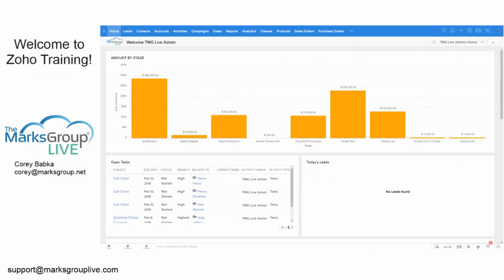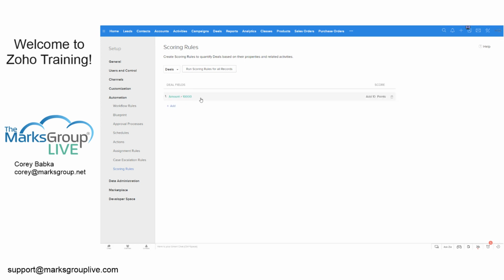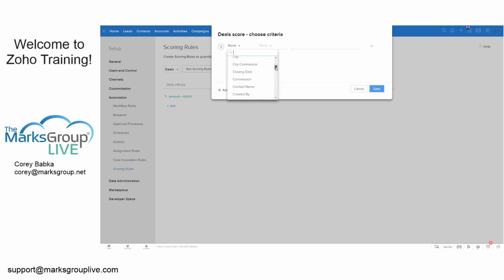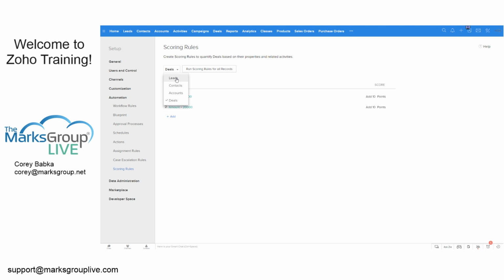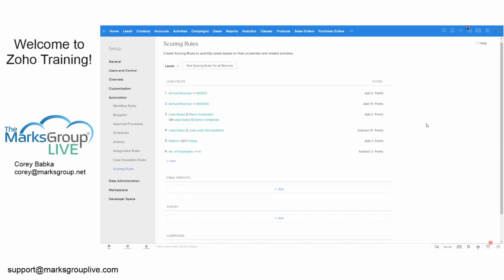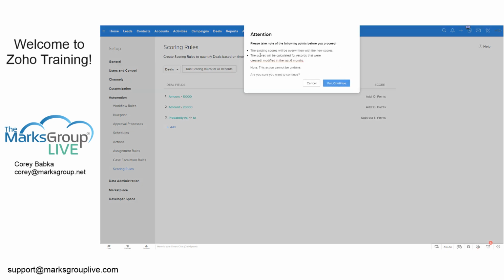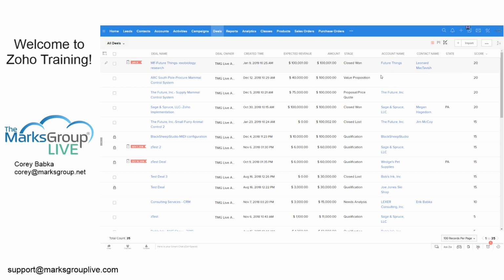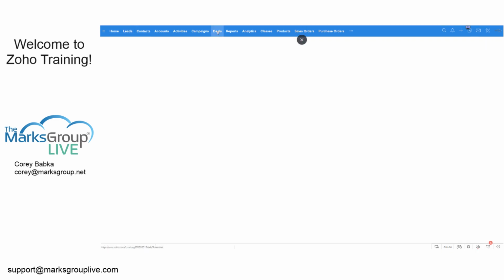Zoho CRM Scoring Rules: How to Work With Them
Zoho CRM scoring rules can help you prioritize what you work on.  Learn how to use them in this in  this video!

Some key points related to scoring rules include:
- they help prioritize certain records based on certain conditions
- they add or subtract values based on criteria
- you can use scoring rules to rank your leads, deals, contacts or accounts

Scoring rules are an important tool to help decide which records to focus on first.